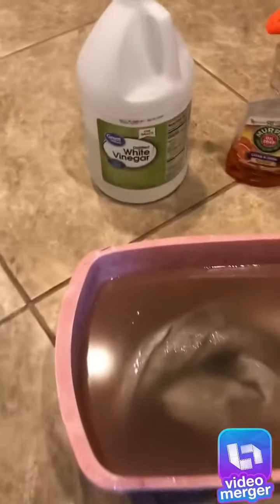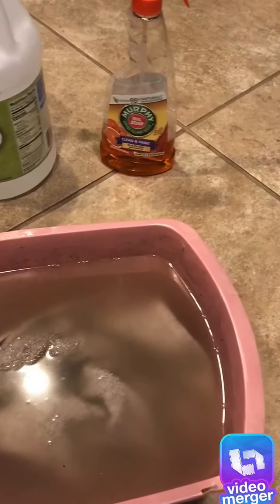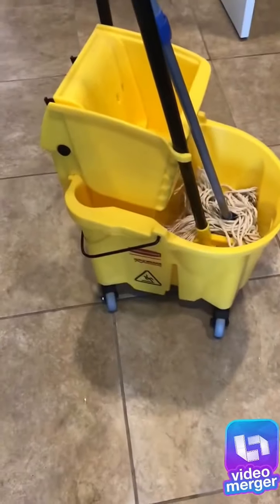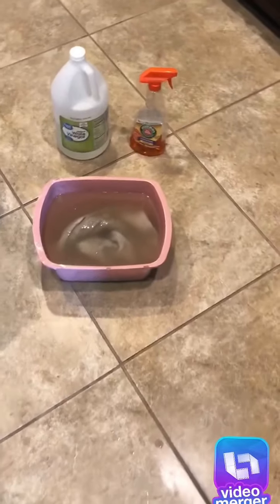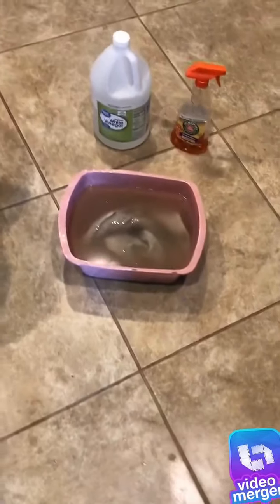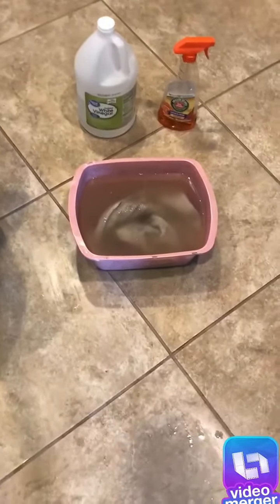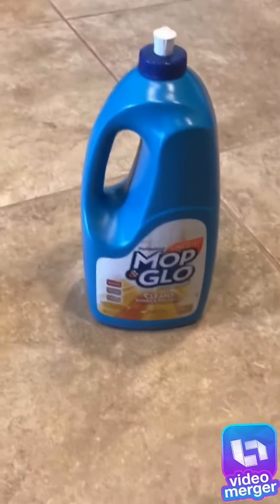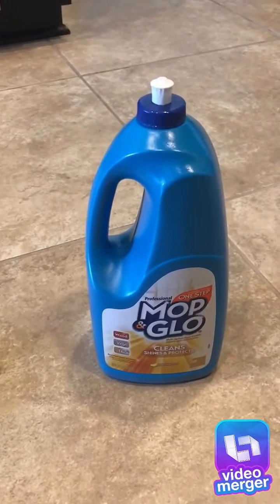How to Get Shine Floor Tile In Less Than one Hour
How to Shine a Dull Floor Tile